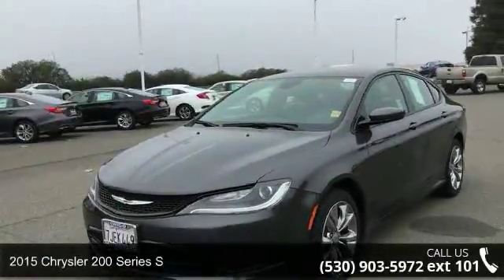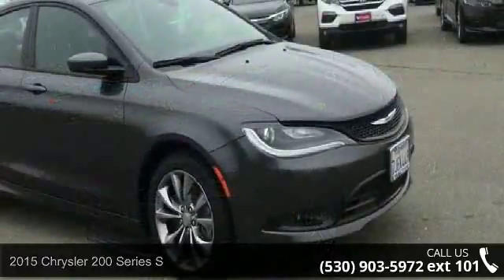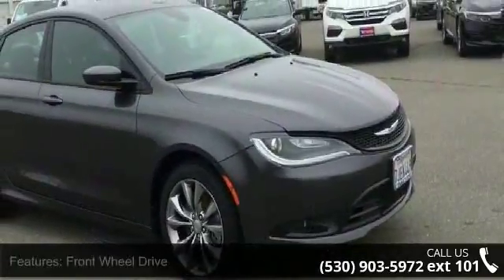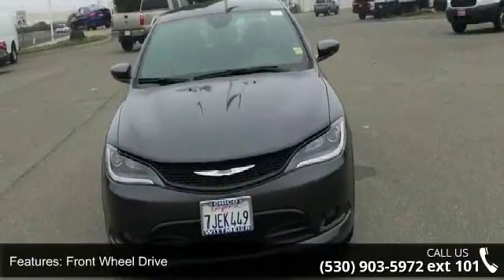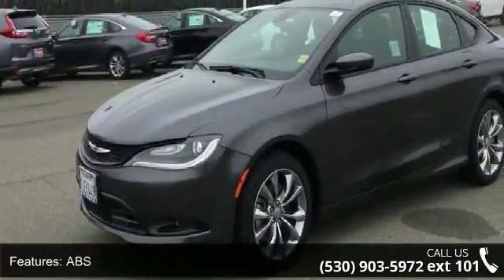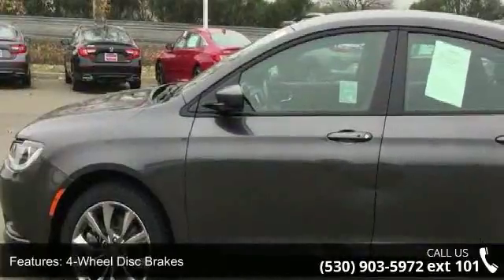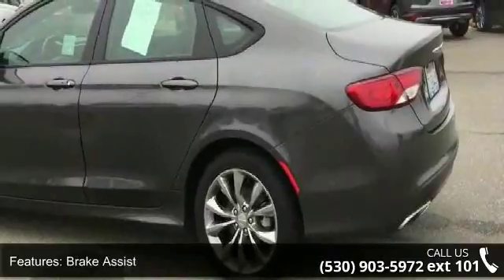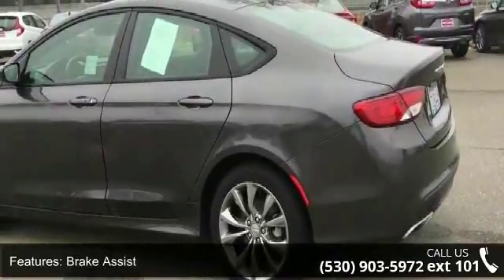2015 Chrysler 200 S - Wittmeier Chevrolet Honda - Chico, ...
2015 Chrysler 200 Series S Condition: Used Mileage: 47826 Transmission: 9-Speed Automatic w/OD Exterior Color: Gray Doors: 4 Stock: 17H0713A Cylinders: 6